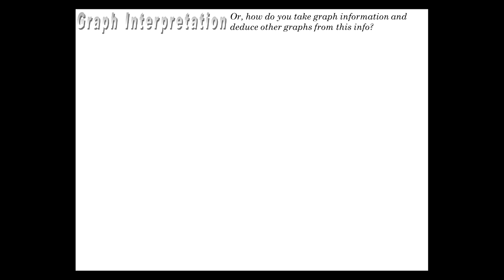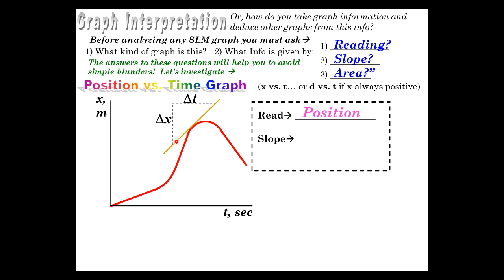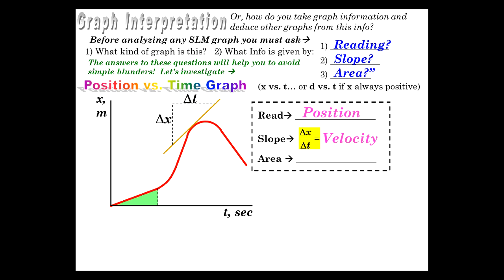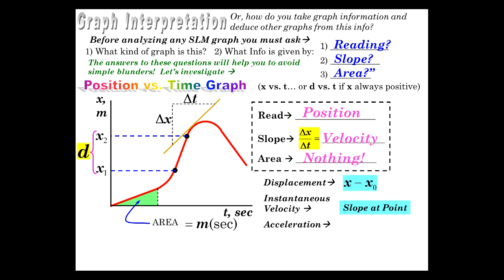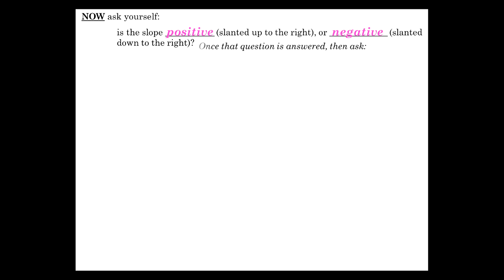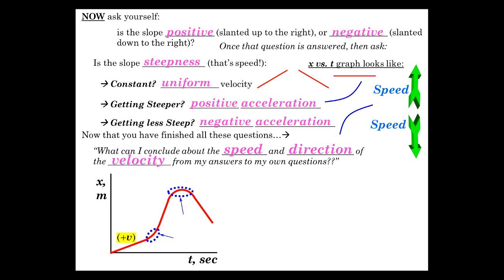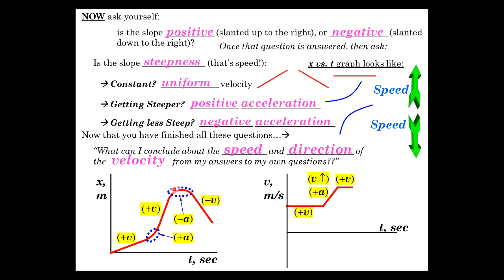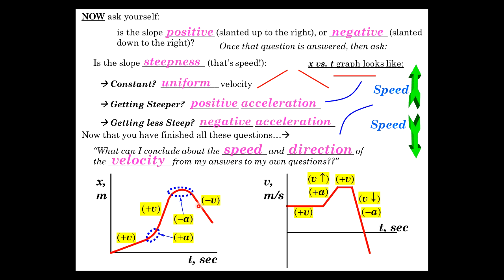Straight Line Motion Part 4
The analysis of Position vs. Time graph, and mapping that information to a Velocity vs. Time graph